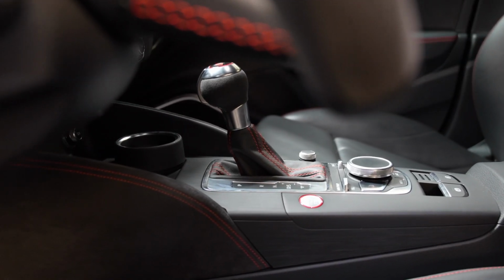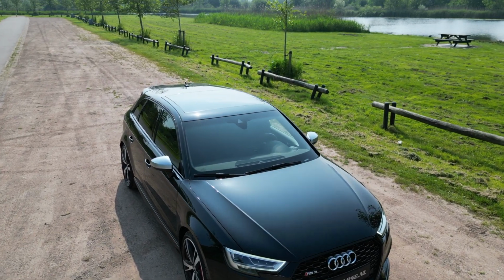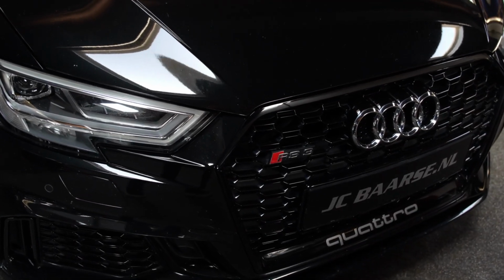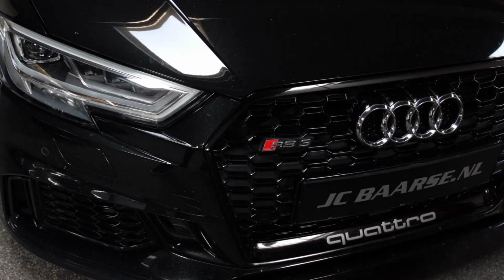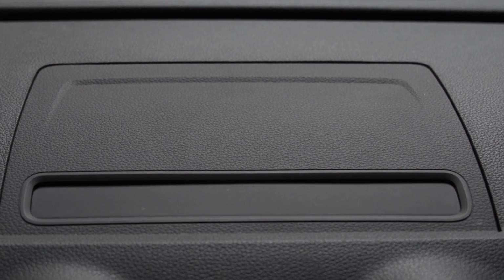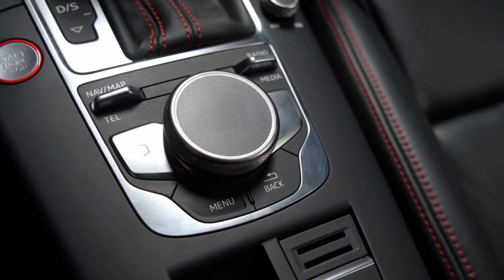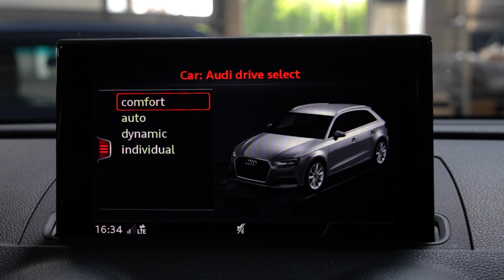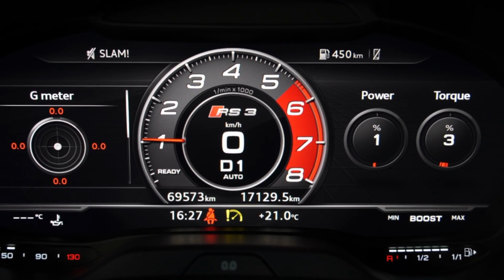Audi Drive Select how to use it and save up fuel costs! | VAG CAR Tutorials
How to use Audi Drive Select and save up fuel costs!

Does your Audi have the Audi Drive Select option, but you don’t know how to use it? No problem, just watch this video and I will show you in a few simple steps how to use the Audi Drive Select option in your Audi!

A special thanks to @jcbaarse for providing us the Audi RS3 as a demo car!